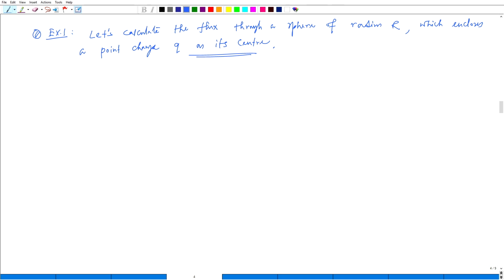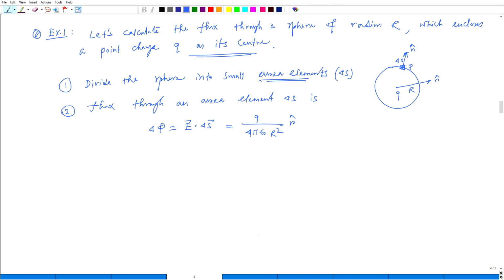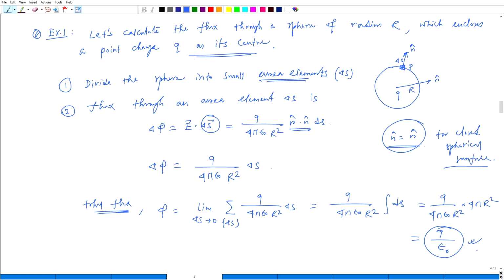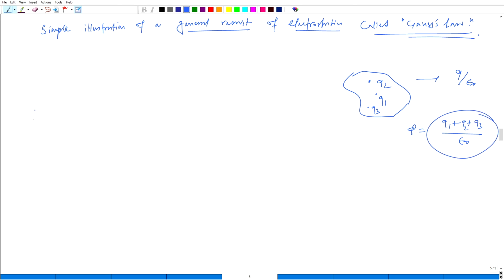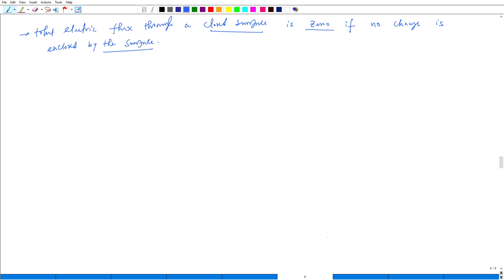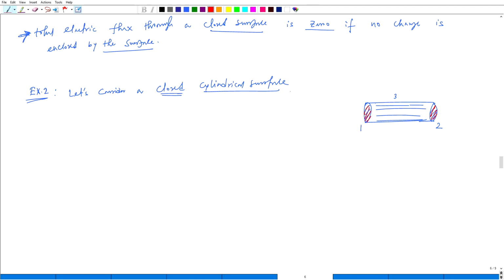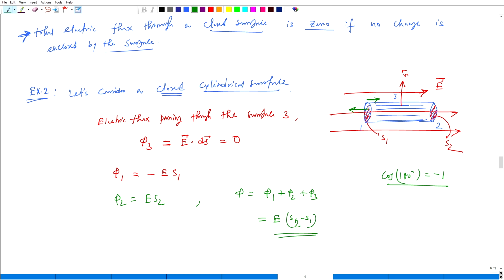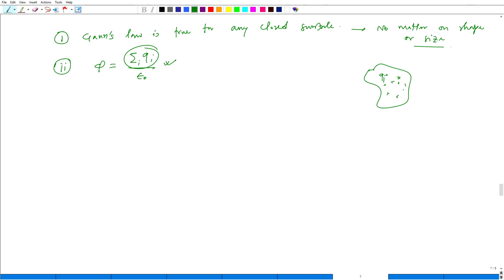Application of Gauss Law Part 1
Subject: Physics
Programme Name: Electric Charges & Fields
Course Name: Medical

In this video, we have explained the application of Gauss's Law.

📡 Key Features:
Syllabus-based Content